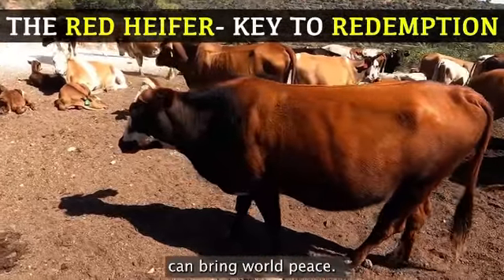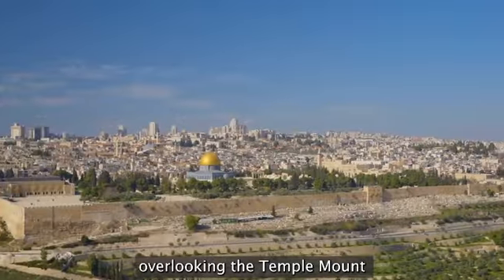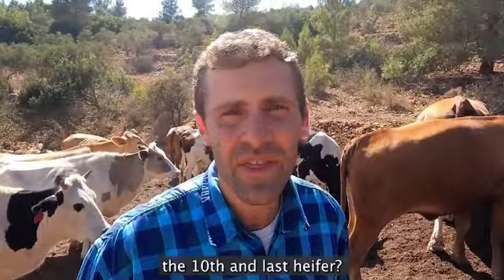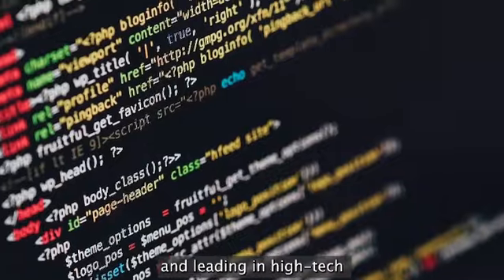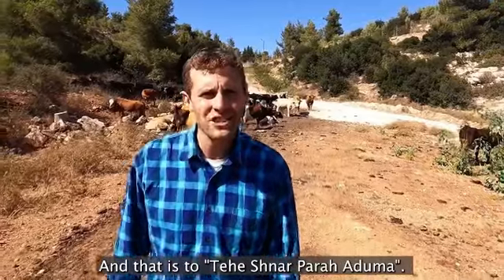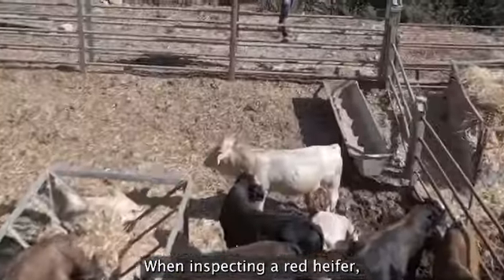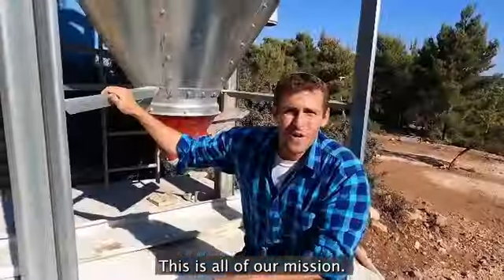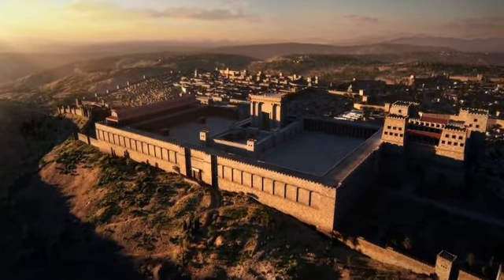Will The 10th Red Heifer Signal The Reinstatement Of Animal Sacrifice?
According to a news published in The Sun, the cow’s birth and sacrifice is said to proceed the construction of the Third Temple in Jerusalem.
According to theologies, the Third Temple’s construction following the destruction of the previous two, heralds the arrival of the Jewish Messiah.

Accounts state that there have been nine true heifers in history and the 10th will herald the construction of the Third Temple.
The Temple Institute believes a red heifer will be needed to be scarified to complete the ritual of purification for the temple – heralding the coming of the Jewish Messiah.
While red heifers have previously been found by the organisation they were disqualified for not meeting prophetic standards.